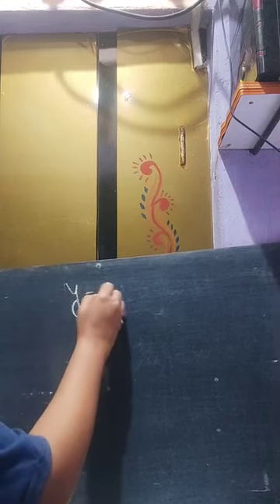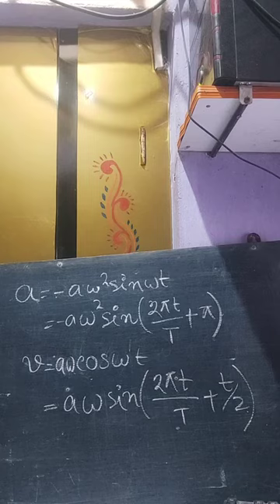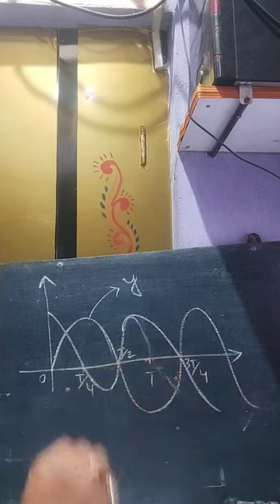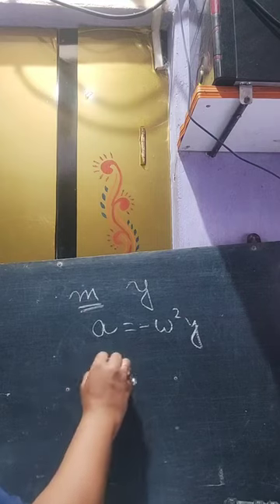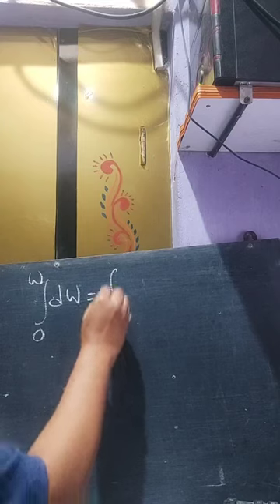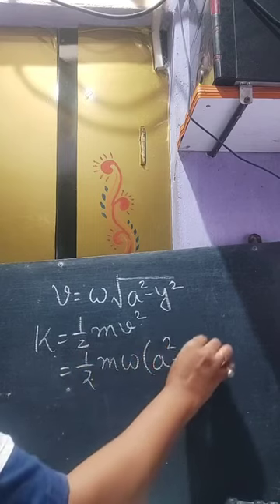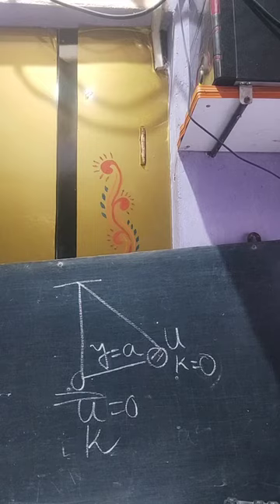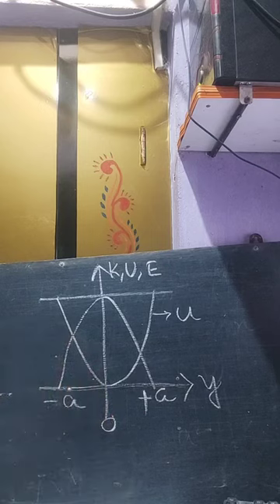SHM part 6 class 11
Prianka Ma'am